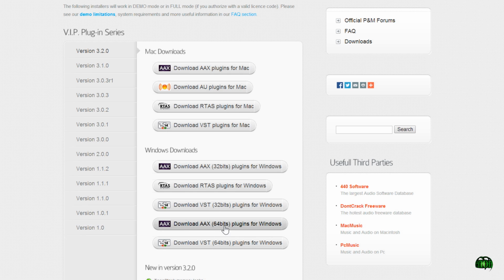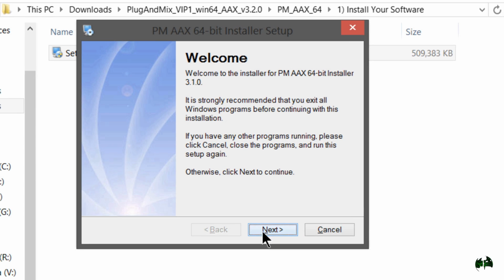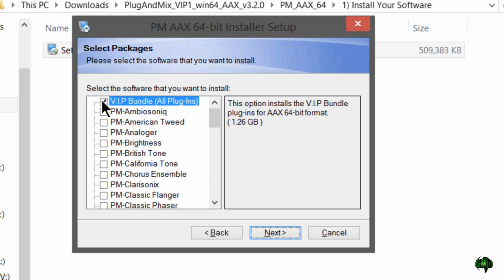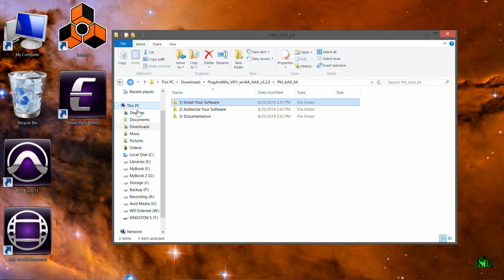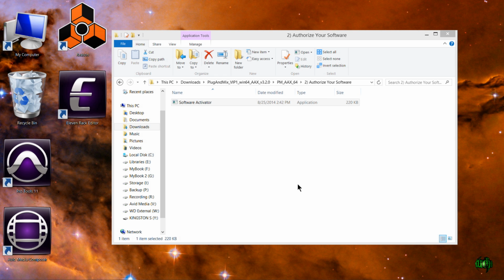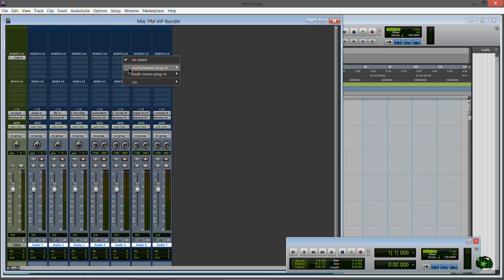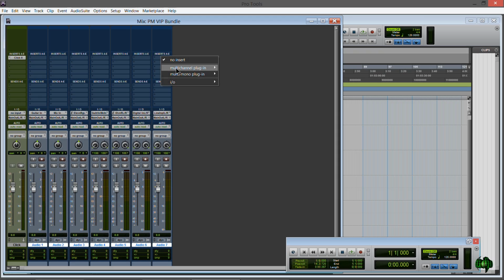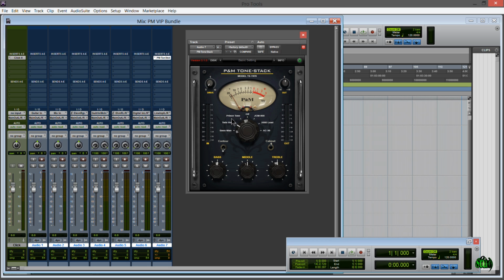Plug & Mix V.I.P. Bundle - Install and Activate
In this video we look at how to download, install, and activate the Plug & Mix V.I.P. Bundle.

In the video I install and activate the AAX64 bit version, but it should be similar for the other versions like VST, AU, ect...

The installation and authorization process is pretty straight forward, but for those who want to see how it's done before purchasing, here you go.

You will find your Activation code in an email after you purchase the bundle. For me, I received the serial number in a couple of minutes after purchase.

The Plug & Mix V.I.P. Bundle currently (as of the posting date of this video) includes 45 plugins. All of them have great, easy to use interfaces. And they are Pro Tools 11 AAX compatible!

You can even try these plugins before you buy them

To purchase the Plug & Mix V.I.P. Bundle